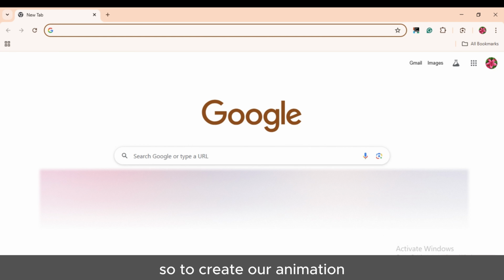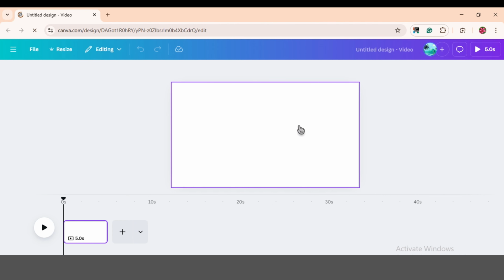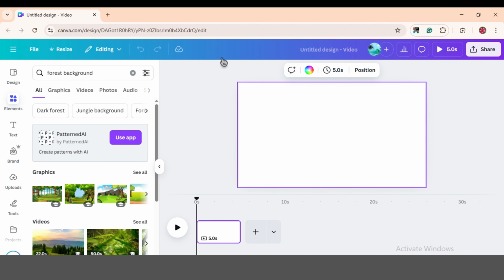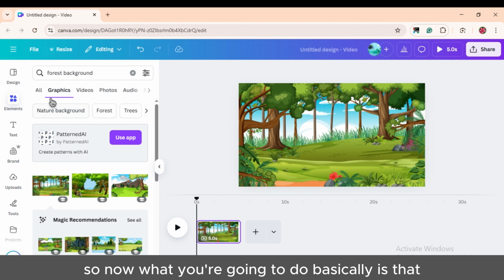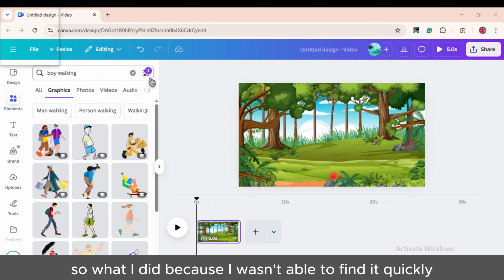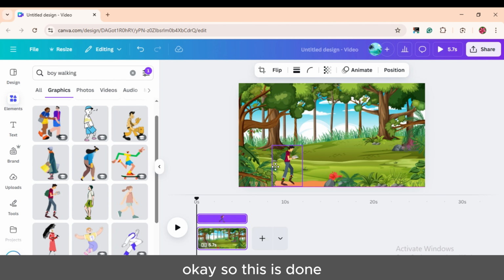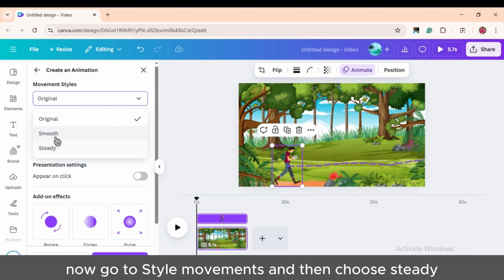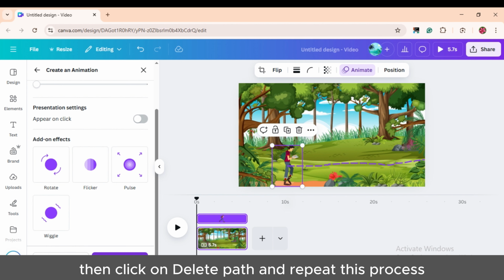How to Create Your Own Animations in Canva for Free | Step-by-Step Guide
Learn how to create stunning custom animations in Canva — completely free! This beginner-friendly tutorial shows you how to animate text, elements, and designs for videos, social media, and more using Canva’s built-in animation tools.